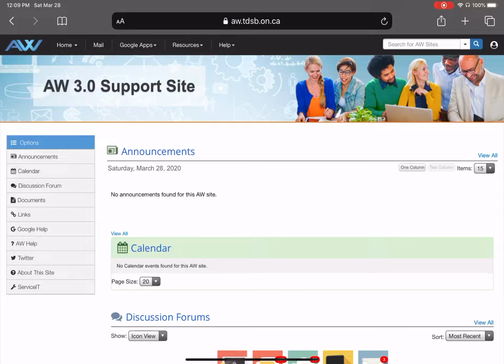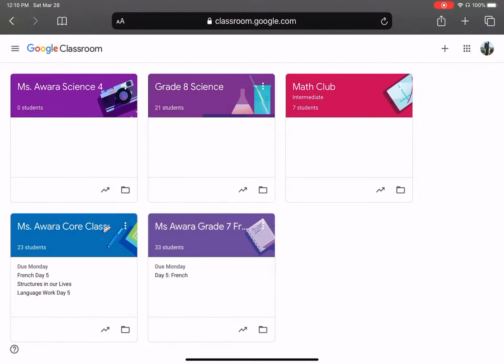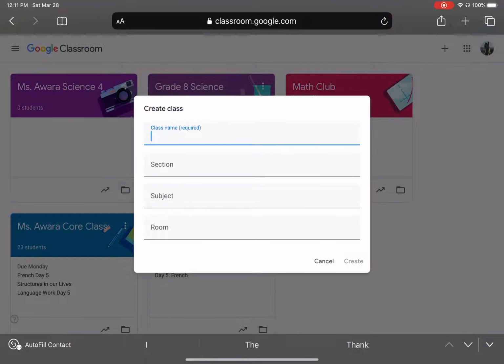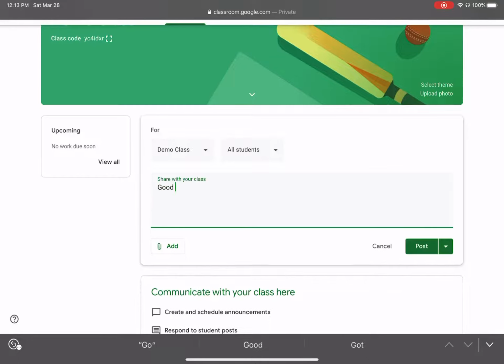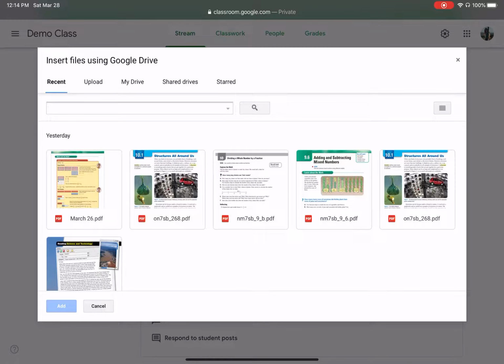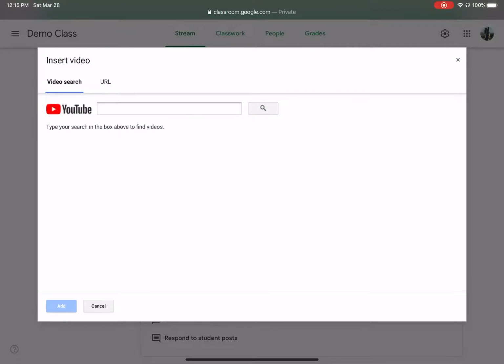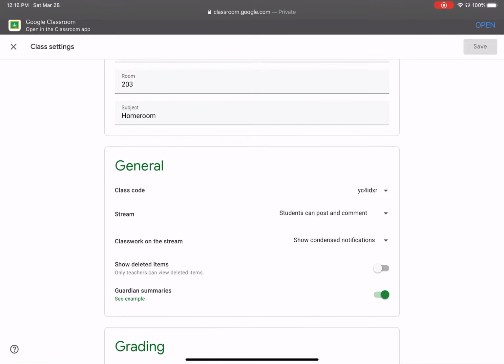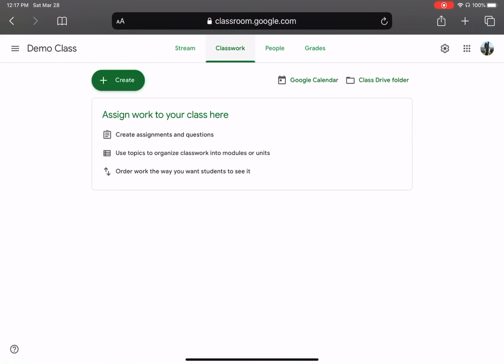Teacher Setup for Google Classroom Part 1